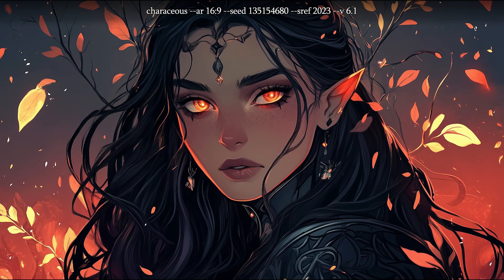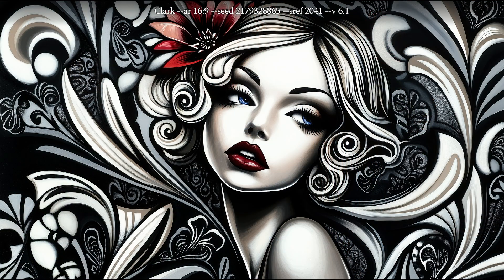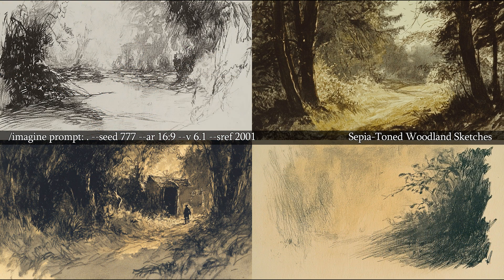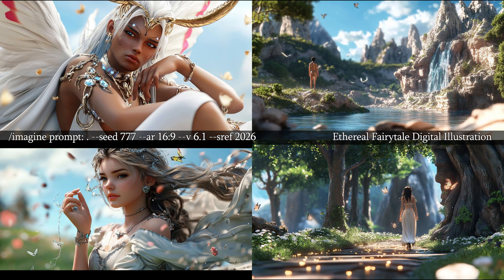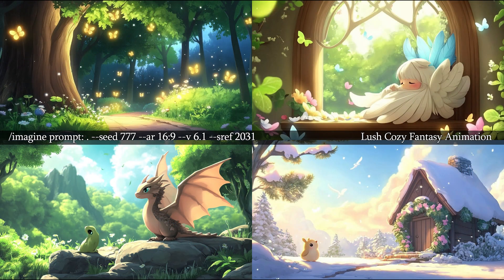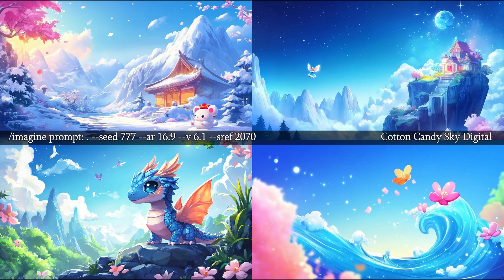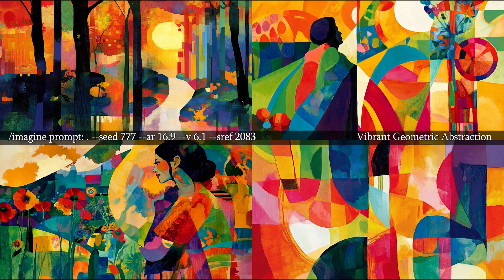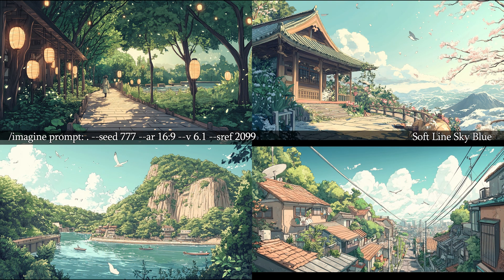100 Midjourney STYLE reference CODES (2000-2099)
In this video I explore 100 code numbers (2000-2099) to see what kind of styles they are and if I like any of them. Join me in this quick glance at all of these styles!

0:00 Intro
1:17 . --seed 777 --ar 16:9 --sref 2000
1:22 . --seed 777 --ar 16:9 --sref 2001
1:27 . --seed 777 --ar 16:9 --sref 2002
1:32 . --seed 777 --ar 16:9 --sref 2003
1:37 . --seed 777 --ar 16:9 --sref 2004
1:42 . --seed 777 --ar 16:9 --sref 2005
1:47 . --seed 777 --ar 16:9 --sref 2006
1:52 . --seed 777 --ar 16:9 --sref 2007
1:57 . --seed 777 --ar 16:9 --sref 2008
2:02 . --seed 777 --ar 16:9 --sref 2009
2:07 . --seed 777 --ar 16:9 --sref 2010
2:12 . --seed 777 --ar 16:9 --sref 2011
2:17 . --seed 777 --ar 16:9 --sref 2012
2:22 . --seed 777 --ar 16:9 --sref 2013
2:27 . --seed 777 --ar 16:9 --sref 2014
2:32 . --seed 777 --ar 16:9 --sref 2015
2:37 . --seed 777 --ar 16:9 --sref 2016
2:42 . --seed 777 --ar 16:9 --sref 2017
2:47 . --seed 777 --ar 16:9 --sref 2018
2:52 . --seed 777 --ar 16:9 --sref 2019
2:57 . --seed 777 --ar 16:9 --sref 2020
3:02 . --seed 777 --ar 16:9 --sref 2021
3:07 . --seed 777 --ar 16:9 --sref 2022
3:12 . --seed 777 --ar 16:9 --sref 2023
3:17 . --seed 777 --ar 16:9 --sref 2024
3:22 . --seed 777 --ar 16:9 --sref 2025
3:27 . --seed 777 --ar 16:9 --sref 2026
3:32 . --seed 777 --ar 16:9 --sref 2027
3:37 . --seed 777 --ar 16:9 --sref 2028
3:42 . --seed 777 --ar 16:9 --sref 2029
3:47 . --seed 777 --ar 16:9 --sref 2030
3:52 . --seed 777 --ar 16:9 --sref 2031
3:57 . --seed 777 --ar 16:9 --sref 2032
4:02 . --seed 777 --ar 16:9 --sref 2033
4:07 . --seed 777 --ar 16:9 --sref 2034
4:12 . --seed 777 --ar 16:9 --sref 2035
4:17 . --seed 777 --ar 16:9 --sref 2036
4:22 . --seed 777 --ar 16:9 --sref 2037
4:27 . --seed 777 --ar 16:9 --sref 2038
4:32 . --seed 777 --ar 16:9 --sref 2039
4:37 . --seed 777 --ar 16:9 --sref 2040
4:42 . --seed 777 --ar 16:9 --sref 2041
4:47 . --seed 777 --ar 16:9 --sref 2042
4:52 . --seed 777 --ar 16:9 --sref 2043
4:57 . --seed 777 --ar 16:9 --sref 2044
5:02 . --seed 777 --ar 16:9 --sref 2045
5:07 . --seed 777 --ar 16:9 --sref 2046
5:12 . --seed 777 --ar 16:9 --sref 2047
5:17 . --seed 777 --ar 16:9 --sref 2048
5:22 . --seed 777 --ar 16:9 --sref 2049
5:27 . --seed 777 --ar 16:9 --sref 2050
5:32 . --seed 777 --ar 16:9 --sref 2051
5:37 . --seed 777 --ar 16:9 --sref 2052
5:42 . --seed 777 --ar 16:9 --sref 2053
5:47 . --seed 777 --ar 16:9 --sref 2054
5:52 . --seed 777 --ar 16:9 --sref 2055
5:57 . --seed 777 --ar 16:9 --sref 2056
6:02 . --seed 777 --ar 16:9 --sref 2057
6:07 . --seed 777 --ar 16:9 --sref 2058
6:12 . --seed 777 --ar 16:9 --sref 2059
6:17 . --seed 777 --ar 16:9 --sref 2060
6:22 . --seed 777 --ar 16:9 --sref 2061
6:27 . --seed 777 --ar 16:9 --sref 2062
6:32 . --seed 777 --ar 16:9 --sref 2063
6:37 . --seed 777 --ar 16:9 --sref 2064
6:42 . --seed 777 --ar 16:9 --sref 2065
6:47 . --seed 777 --ar 16:9 --sref 2066
6:52 . --seed 777 --ar 16:9 --sref 2067
6:57 . --seed 777 --ar 16:9 --sref 2068
7:02 . --seed 777 --ar 16:9 --sref 2069
7:07 . --seed 777 --ar 16:9 --sref 2070
7:12 . --seed 777 --ar 16:9 --sref 2071
7:17 . --seed 777 --ar 16:9 --sref 2072
7:22 . --seed 777 --ar 16:9 --sref 2073
7:27 . --seed 777 --ar 16:9 --sref 2074
7:32 . --seed 777 --ar 16:9 --sref 2075
7:37 . --seed 777 --ar 16:9 --sref 2076
7:42 . --seed 777 --ar 16:9 --sref 2077
7:47 . --seed 777 --ar 16:9 --sref 2078
7:52 . --seed 777 --ar 16:9 --sref 2079
7:57 . --seed 777 --ar 16:9 --sref 2080
8:02 . --seed 777 --ar 16:9 --sref 2081
8:07 . --seed 777 --ar 16:9 --sref 2082
8:12 . --seed 777 --ar 16:9 --sref 2083
8:17 . --seed 777 --ar 16:9 --sref 2084
8:22 . --seed 777 --ar 16:9 --sref 2085
8:27 . --seed 777 --ar 16:9 --sref 2086
8:32 . --seed 777 --ar 16:9 --sref 2087
8:37 . --seed 777 --ar 16:9 --sref 2088
8:42 . --seed 777 --ar 16:9 --sref 2089
8:47 . --seed 777 --ar 16:9 --sref 2090
8:52 . --seed 777 --ar 16:9 --sref 2091
8:57 . --seed 777 --ar 16:9 --sref 2092
9:02 . --seed 777 --ar 16:9 --sref 2093
9:07 . --seed 777 --ar 16:9 --sref 2094
9:12 . --seed 777 --ar 16:9 --sref 2095
9:17 . --seed 777 --ar 16:9 --sref 2096
9:22 . --seed 777 --ar 16:9 --sref 2097
9:27 . --seed 777 --ar 16:9 --sref 2098
9:32 . --seed 777 --ar 16:9 --sref 2099